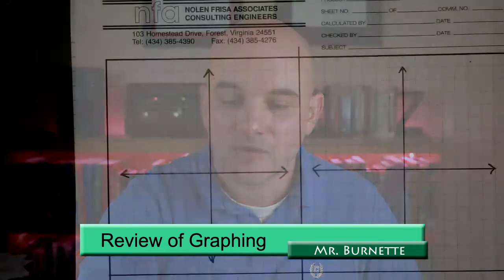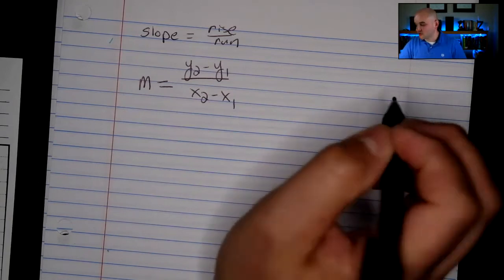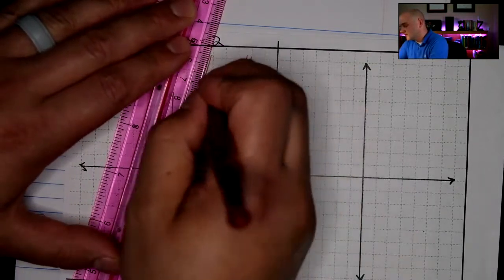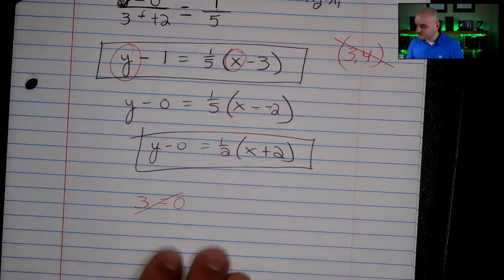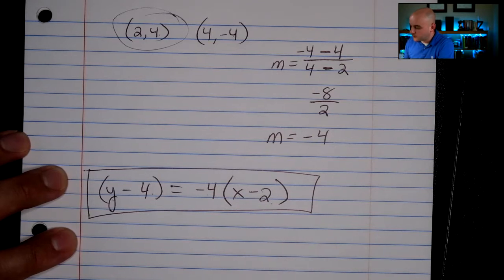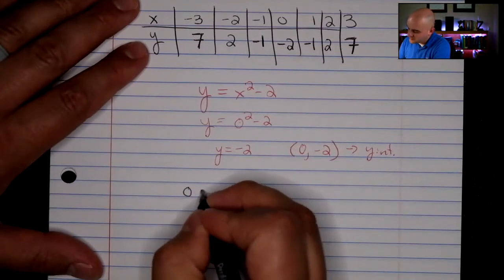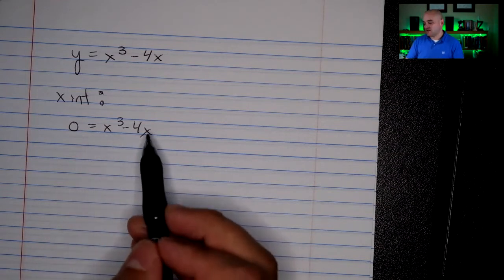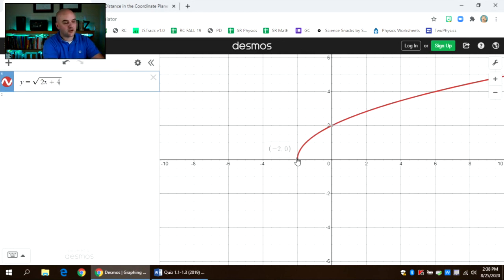Review of Graphing (1.03)